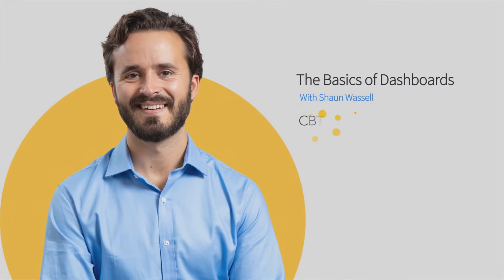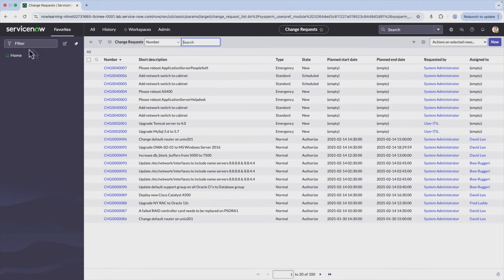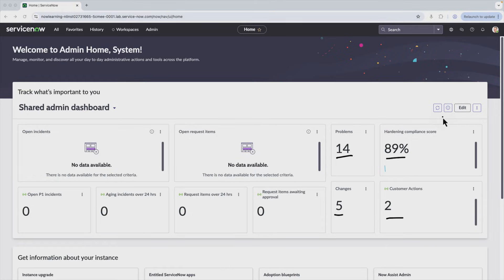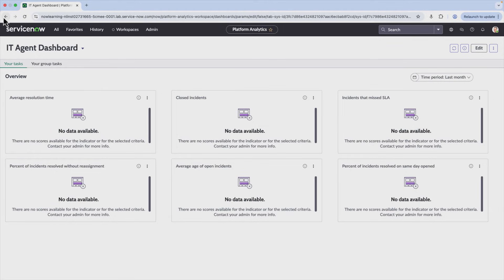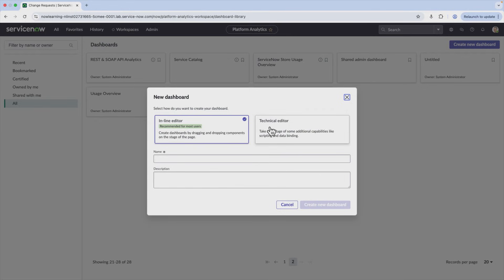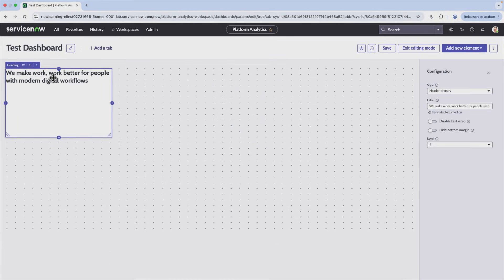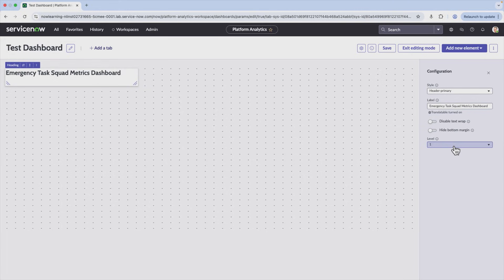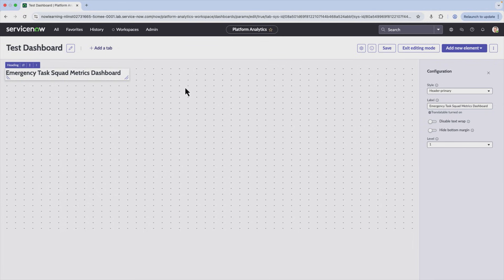How to Create and Edit a Basic Dashboard in ServiceNow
New to ServiceNow dashboards? CBT Nuggets trainer Shaun Wassell breaks down the basics of creating and editing a new dashboard in ServiceNow, to help you track performance and visualize data.

💰 *What's the value of IT training for your team? Calculate your cost analysis here:*
🚨 🚨 *FAQs* 🚨 🚨
*Who should take ServiceNow training?*
This course is for entry-level system administrators, help desk techs, and IT support staff. Anyone who uses or needs to learn to use the workflow automation platform called ServiceNow should take this course.

*Is it hard to learn to use ServiceNow?*
Not if you have some basic IT experience. The hardest part is understanding how lists, forms, and workflows fit together. This course walks you through real tasks like managing tickets, users, and workspaces, so you build confidence through practical examples, not just reading about it.

*What will I learn by taking ServiceNow training?*
You'll learn how to navigate ServiceNow’s interfaces, manage and track tasks, organize users and roles, create custom views, and turn raw data into dashboards and visual reports. You’ll also get a solid foundation in workspace customization and entry-level system admin tasks.

*What jobs can I get by taking ServiceNow training?*
This training prepares you for roles like ServiceNow Administrator, IT Support Specialist, or Service Desk Analyst. It’s also a strong stepping stone toward higher-paying system administrator or ServiceNow developer jobs once you get more hands-on experience.